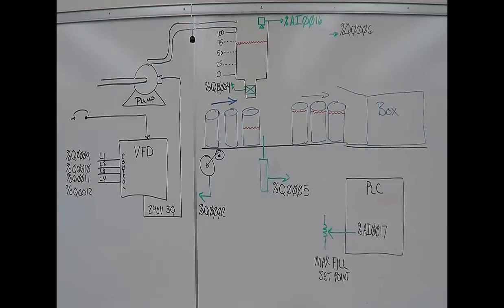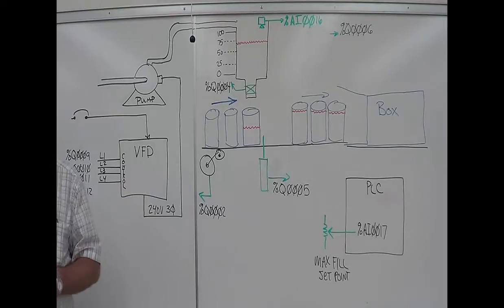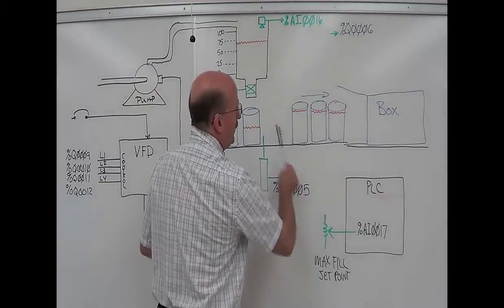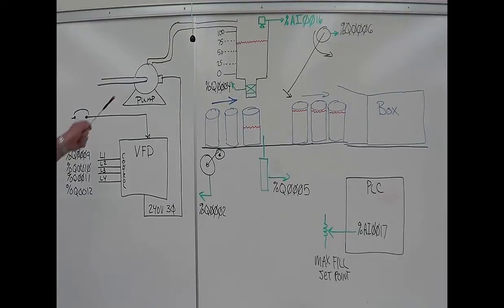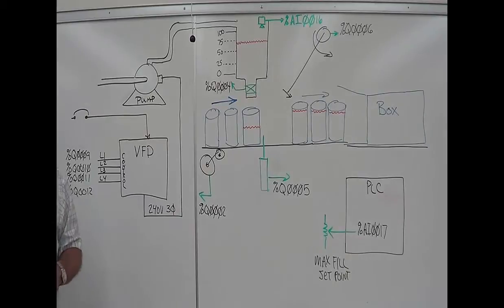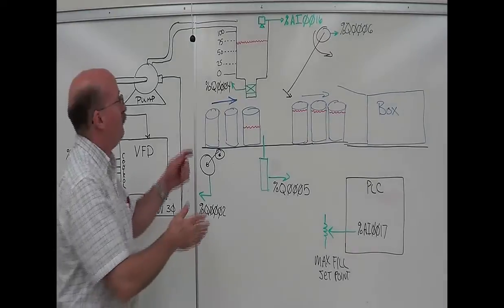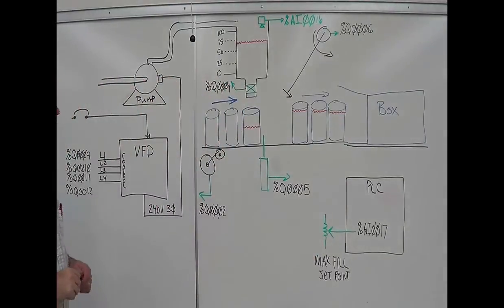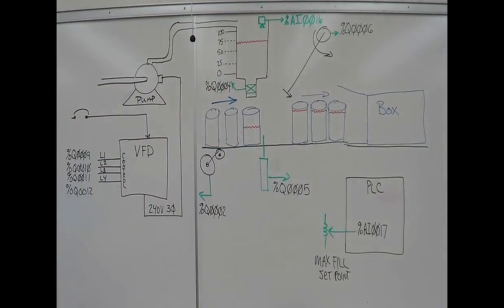Proficy-Lab8-pt1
Overview of the Simple Process Control Lab